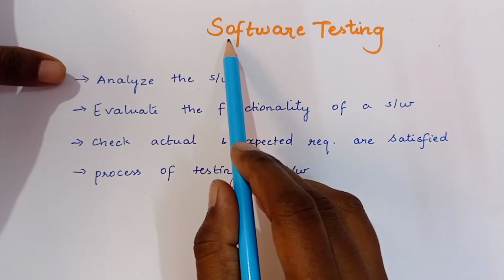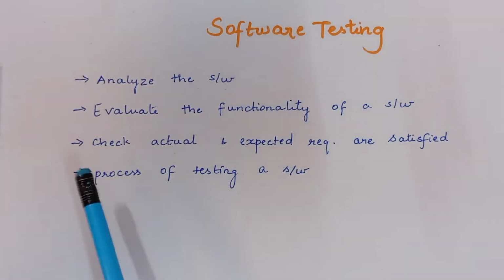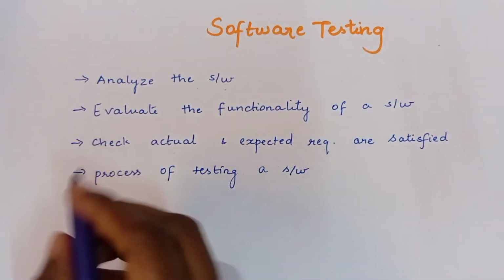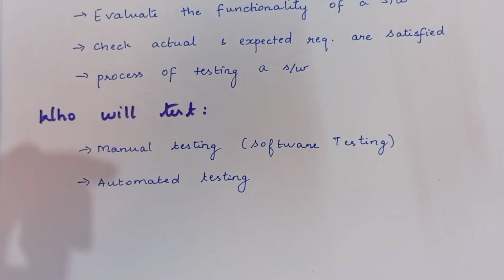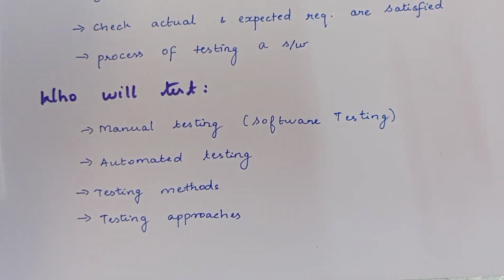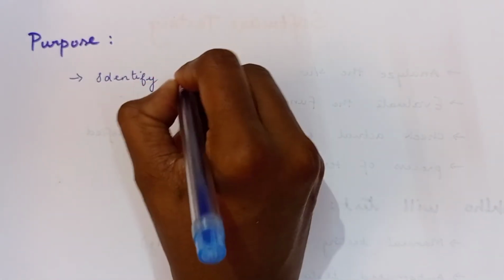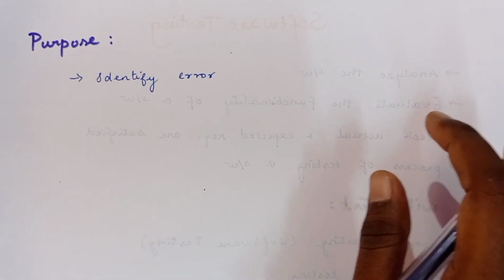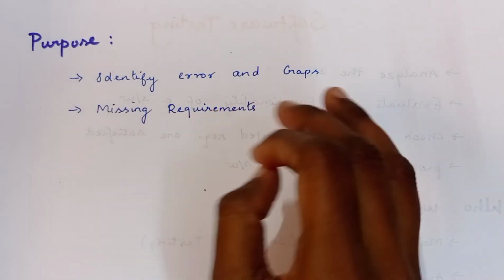Software testing Explanation for Beginners